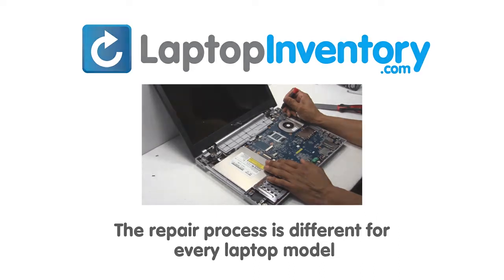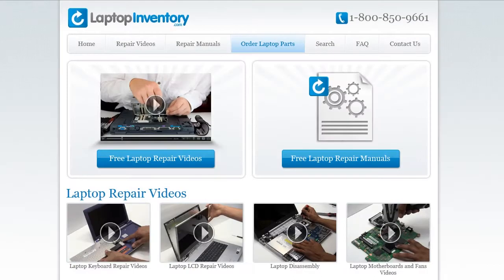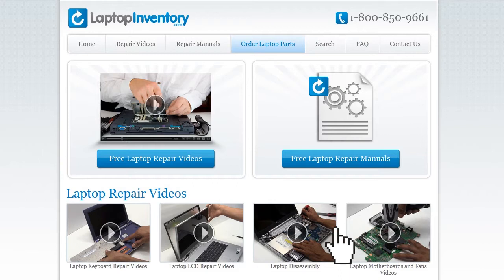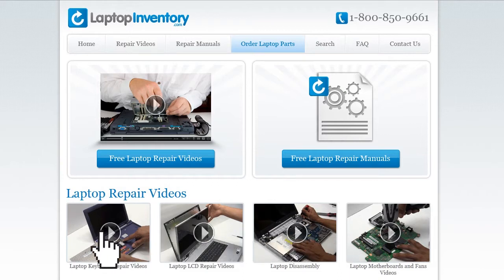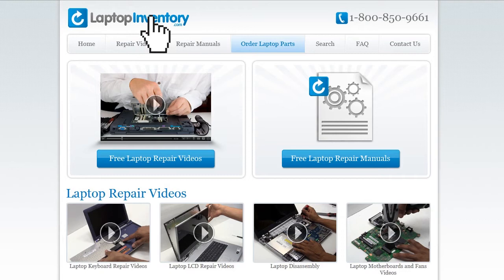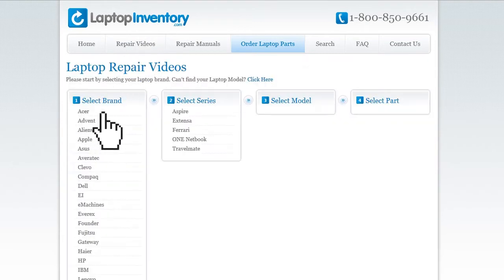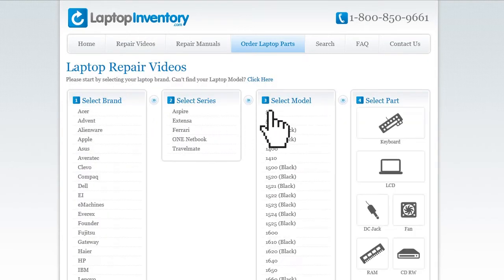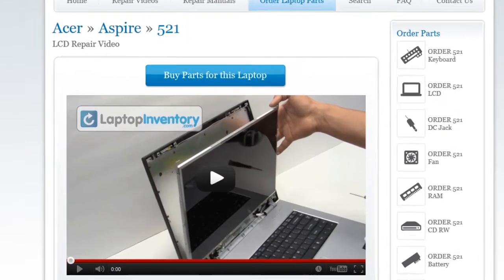DELL Latitude E6540 Battery Installation Replacement Guide Install Laptop E5520 M4600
Latitude
E6520
E5520
E6530
E5520M
E5530
E6540
P15F
PK130FH1A00
DY26D
0DY26D
M8F00
0M8F00
PK130LH3C00
55010RY00-311-G
CN-0F5YDT
0F5YDT
55010HS00-311-G
55010HS00
55010HS00-311
PK130FH3A00
CN-0M8F00

Precision
M4600
M6600
M4700
M6700
M4800
M6800
M2800